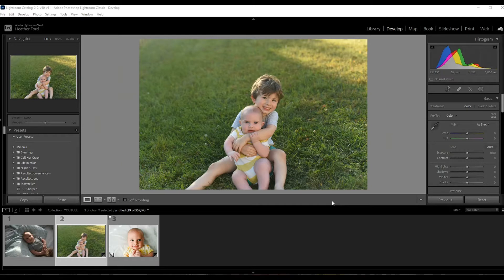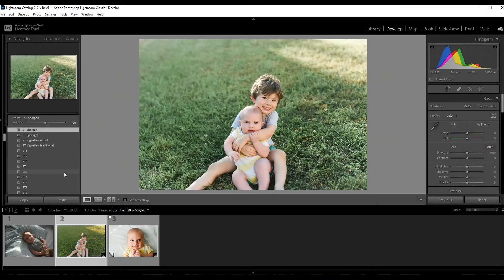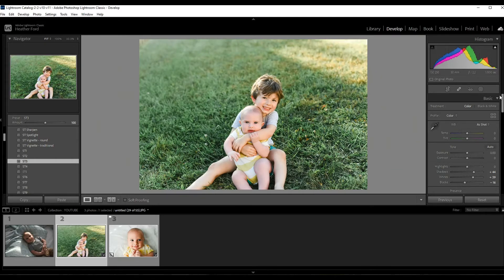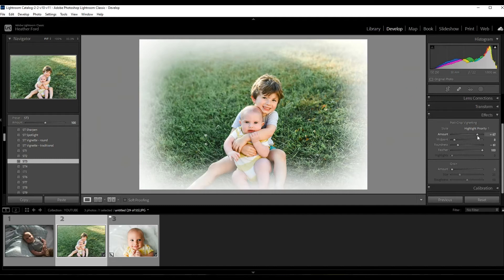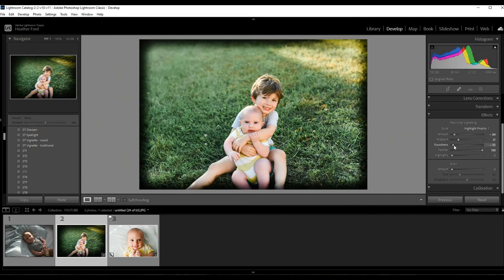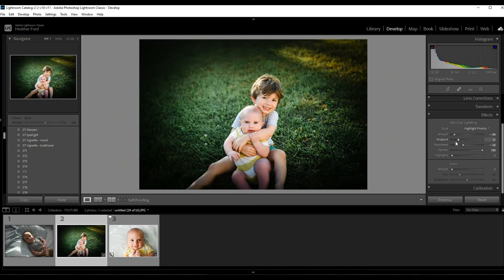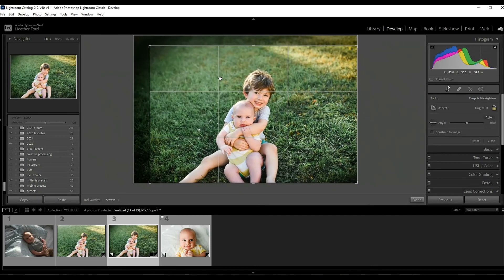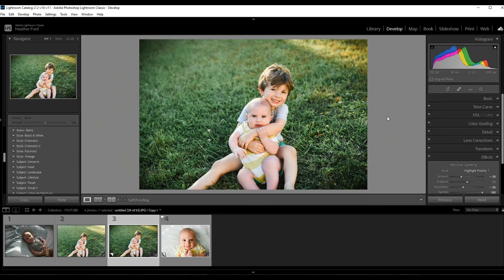How to use VIGNETTES in Lightroom to add depth to your photos / Lightroom Classic Tutorial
In this Lightroom tutorial, I am going to show you the best practices for adding a vignette to your photos that create contrast and depth.

Using vignettes in your photo editing can help take your photos up a level, and it's very simple to do! Follow along to see just how quick and easy it can be!

Book sessions on demand with my Money Makin’ Model Call formula